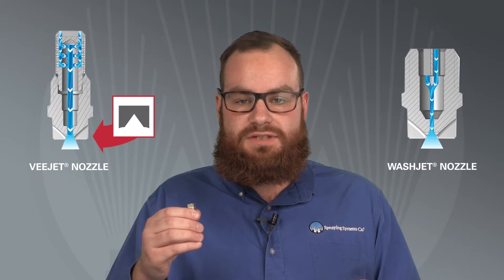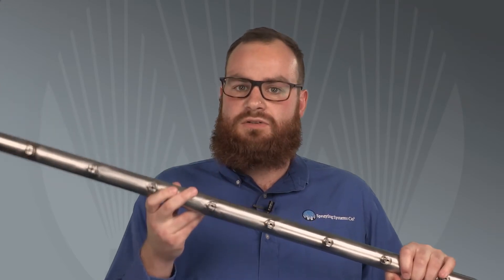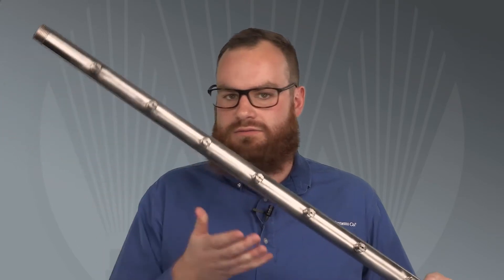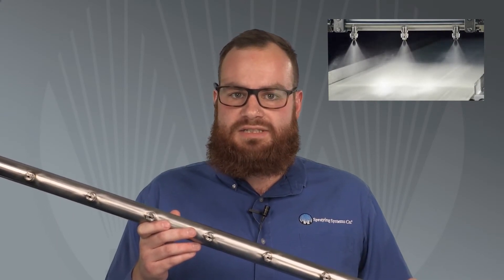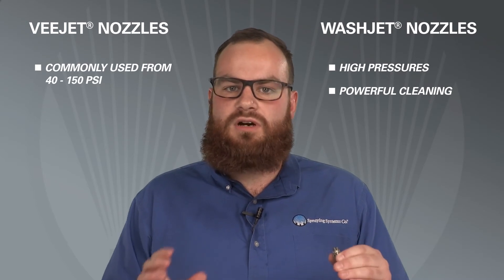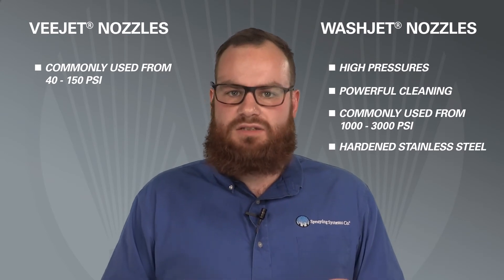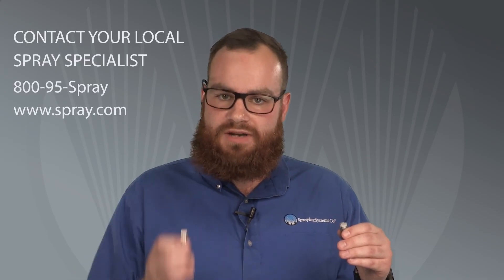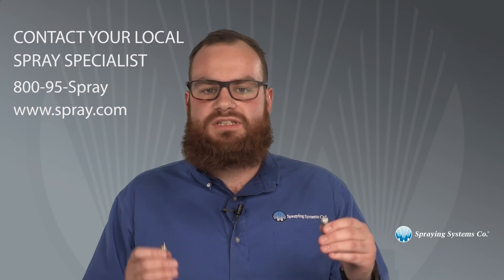How to Choose the Best Flat Spray Nozzle for Your Cleaning Application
A brief review of our VeeJet® and WashJet® nozzles and which is best for various cleaning applications. Covered topics include the differences between a tapered spray pattern vs. an even spray pattern, appropriate spray pressures, common uses and nozzle materials.